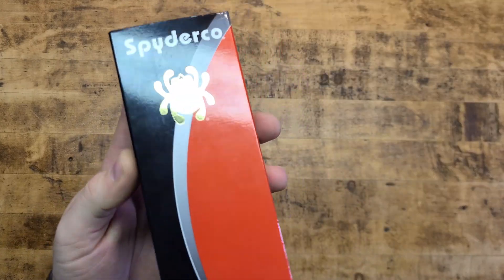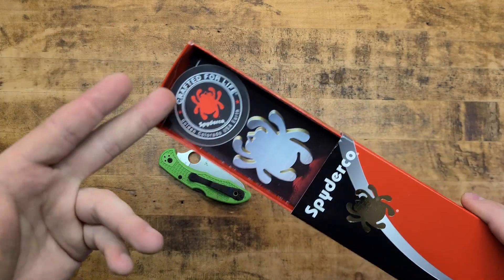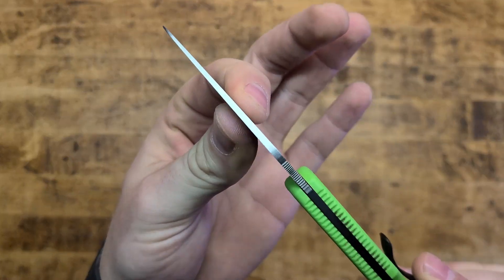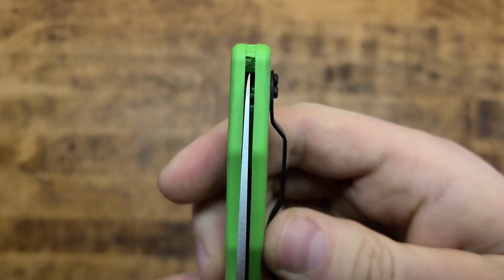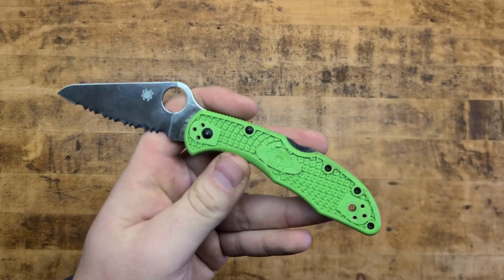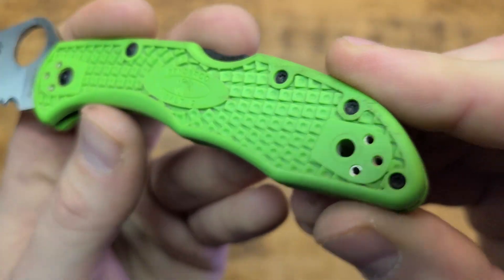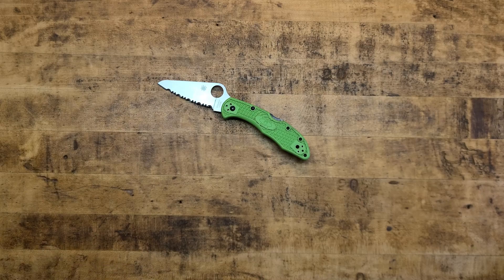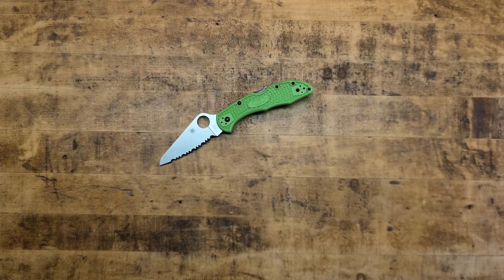SPYDERCO SALT 2 (LC200N)